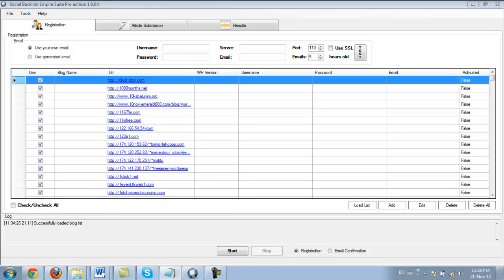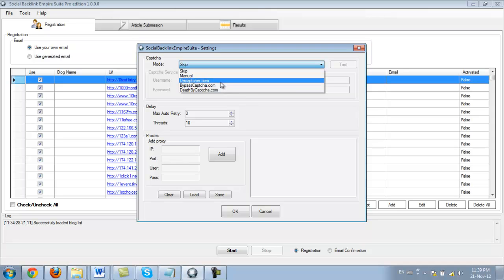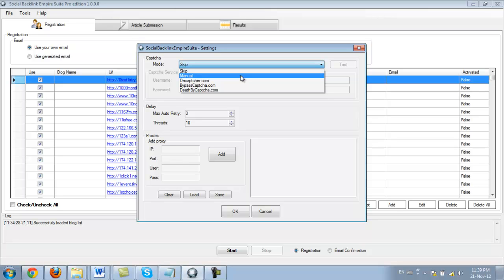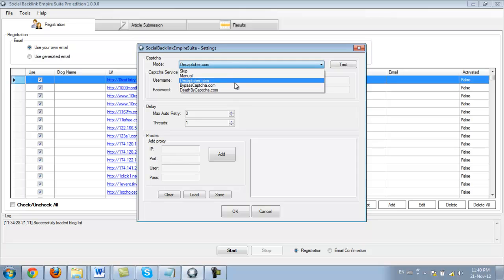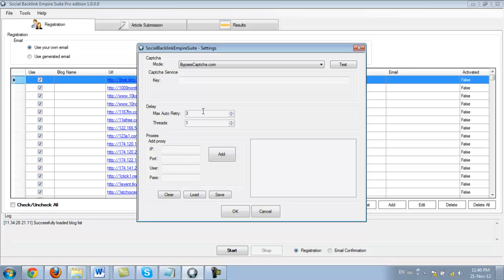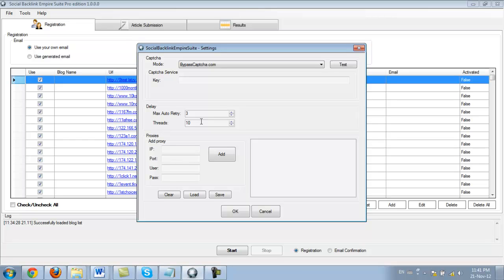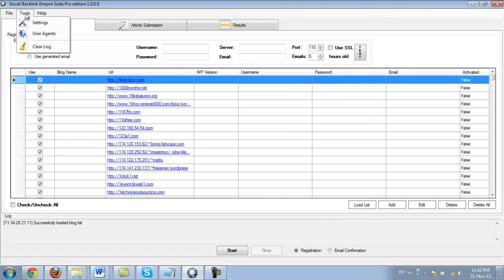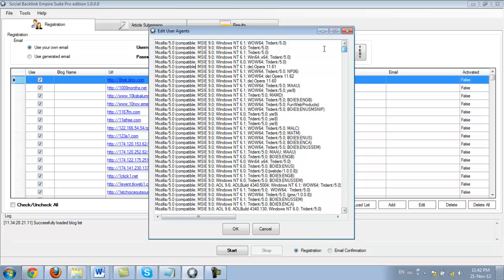SBES Tutorial 1 - Setting up the Software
Social Backlink Empire Tutorial Video 1.